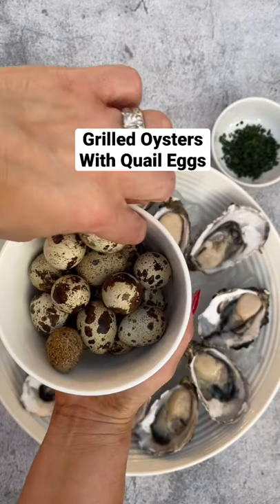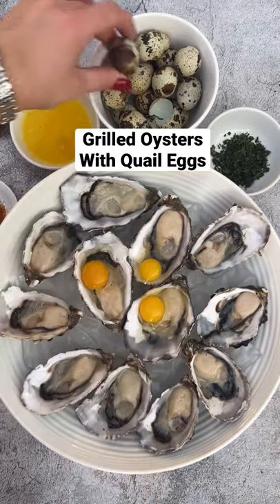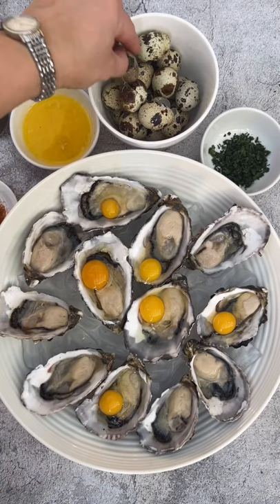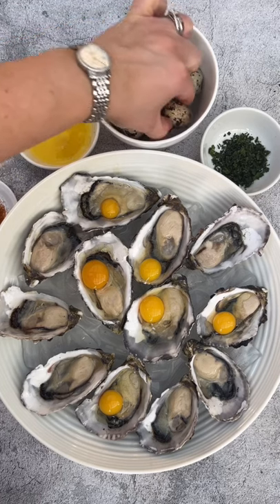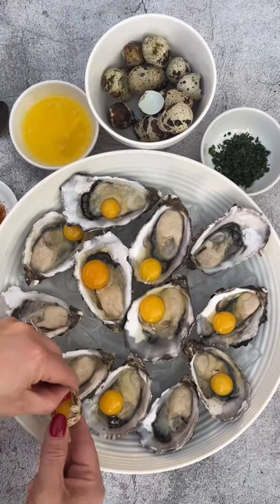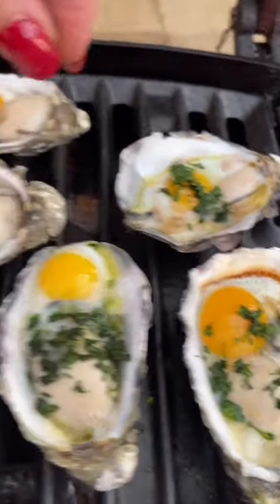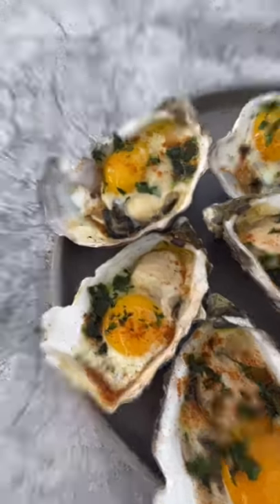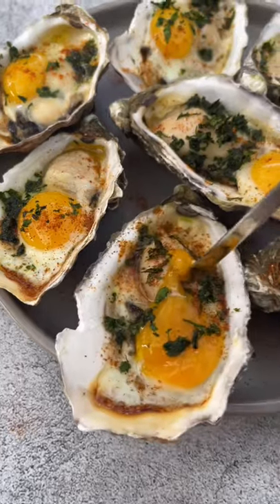Grilled Oysters with Quail Eggs, Garlic Butter and Coriander.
Add the quail eggs to each oyster. Then add 1 teaspoon of melted garlic butter to each oyster and sprinkle coriander on top.
Grill them over direct heat for 5-7 minutes. Serve immediately.